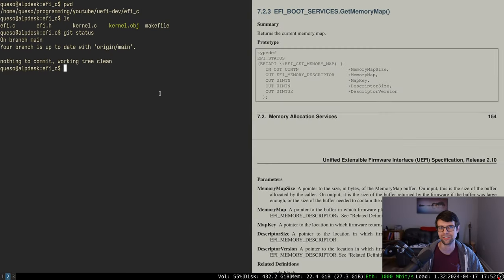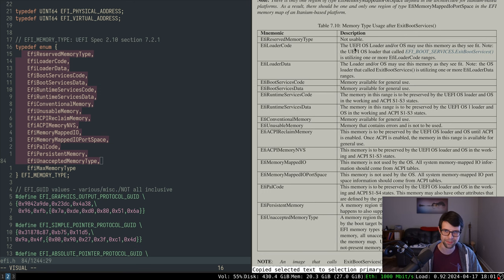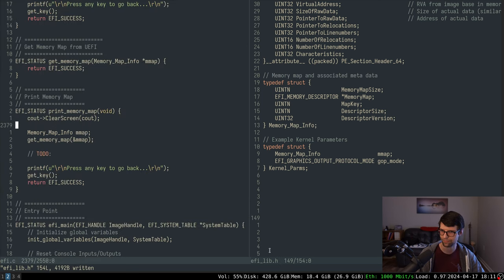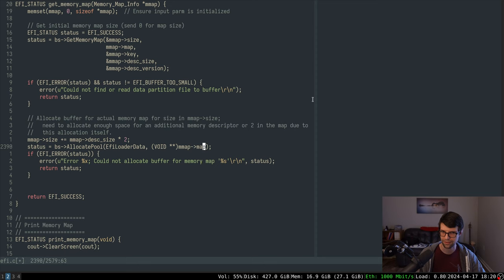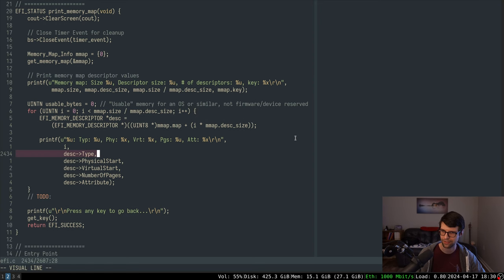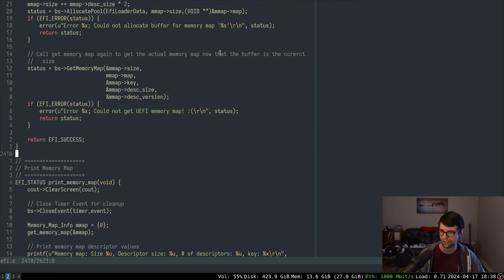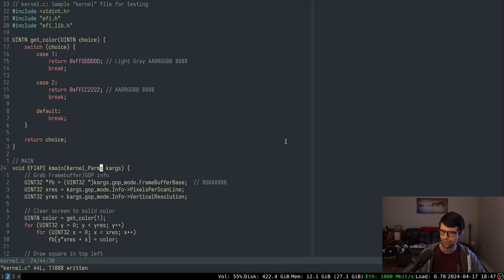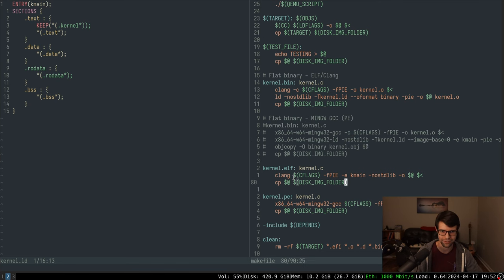Get Memory Map & Exit Boot Services | UEFI Dev (in C)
Getting a memory map and officially exiting boot services, which means full control over all memory and the machine from that point on e.g. you can load your OS!

Errata:
- Fixed the error message for the initial GetMemoryMap() call after this video.

- While there can be reserved space for firmware and micro controllers, etc. on other devices like SSDs, it's probably more common that a storage device's advertized amount is in base 10, and the actual reported amount is in base 2. Like 1024 vs 1000 for KiB vs KB.

- I did move functions into efi_lib.h, which is included in kernel.c, so most likely that is why it "broke" for me and I had to add a linker script for flat binary kernels. Because those functions would be linked to the start of the binary object before the entry point code. Maybe separate .h/.c files for headers and implementations would've fixed that, or otherwise being a better programmer :^)

Also, an array ("map") of index to color would be better than a function for getting a number, but that was mainly to show the linking errors that would come up later anyway.

cd uefi-dev
git checkout 85f254359dd78d77ec751366fbb022aeca7bdb55

Repo state at the end of this video:
git checkout 74496ccf10bd6ee57d54af322475fd4d8942b881

for EFI help, efi_lib.h file and suggestions, and conversation.

Next video:
- Thinking about how to show disks or partitions to the user for an installer option, to write the disk image & bootloader to another disk (or only a partition), so the user can then reboot and run the loaded kernel or an OS on another drive or machine.

Misc notes:
- Tried manual camera settings this time for the sony zv1, so it should have the same levels throughout now and not get brighter/darker every few seconds as usual.
ISO 2000 and F 1/60 (shutter speed) works fine with the lamp on, with white balance set to "fluor.: warm white" (is that flourescent?). Without the lamp it's very blue.
Also turned off the color correction filter in OBS as it's not needed with these changes.
If it's slightly too dark, or too orange at night, can tweak it further.

0:00:00 intro, get definitions from UEFI spec
0:11:03 make non-efi header file, add memory map typedefs
0:14:47 make sure main menu only makes 1 timer event
0:15:40 add print memory map option and get/print functions
0:27:53 print memory map
0:44:32 add memory map to kernel parameters & exit boot services
0:49:21 tips for flat binary kernel
0:58:41 more fixes for flat binary (again)

[Chiptune] Medieval: Minstrel Dance by RandomMind